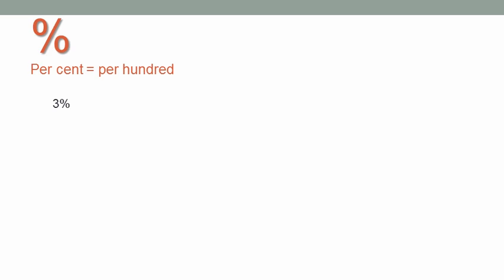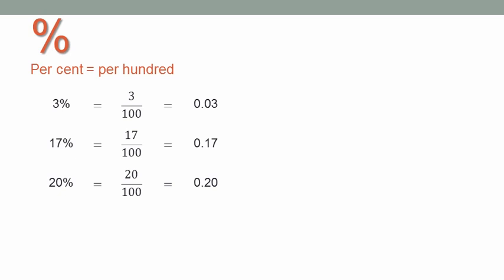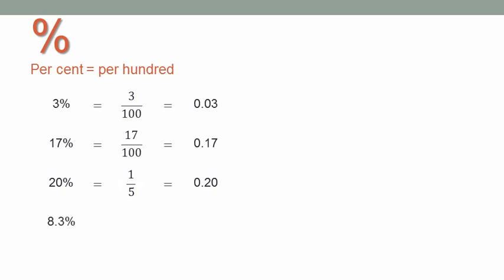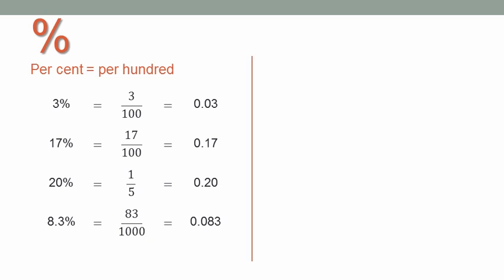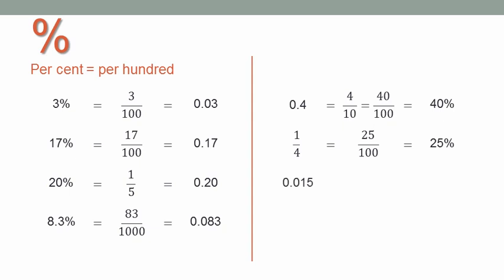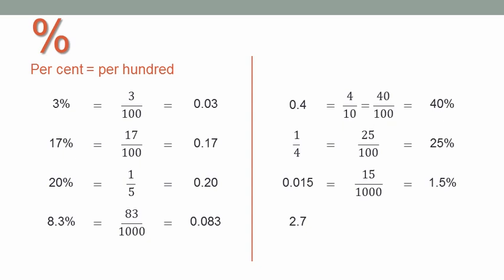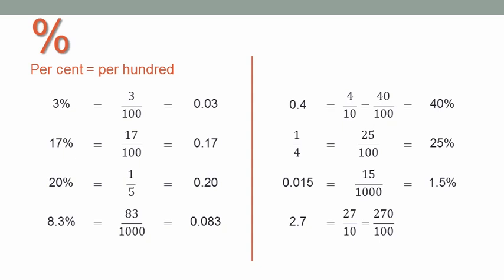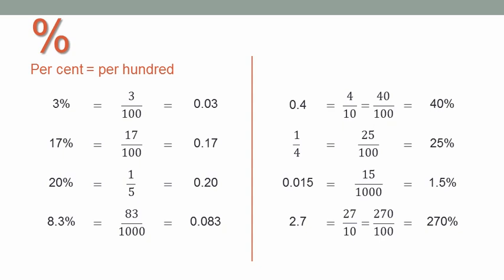Percentage concepts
What percent ("%") means
Converting to and from fractions and decimals